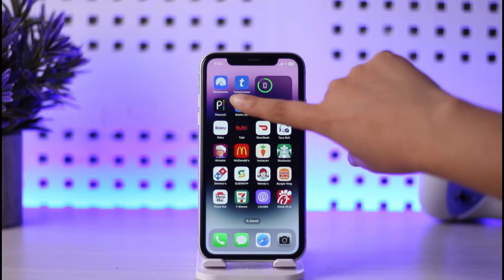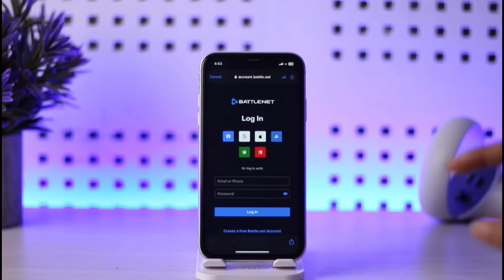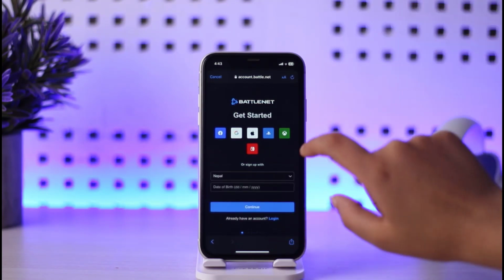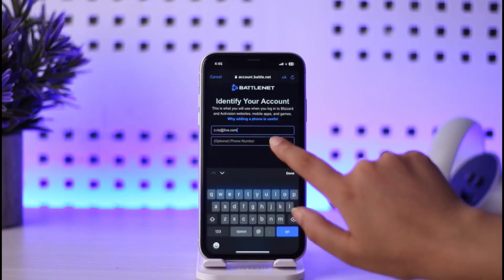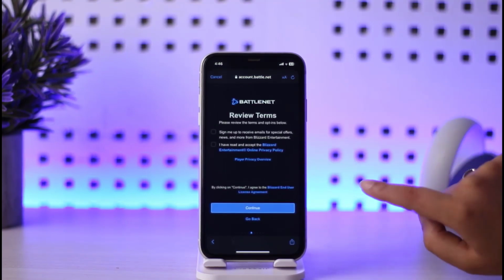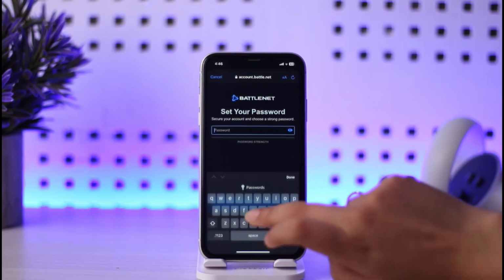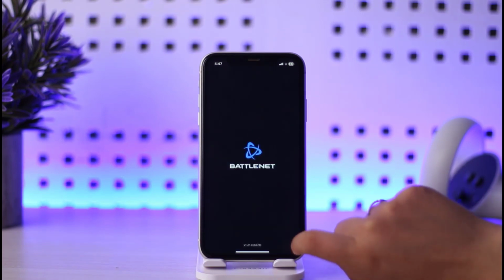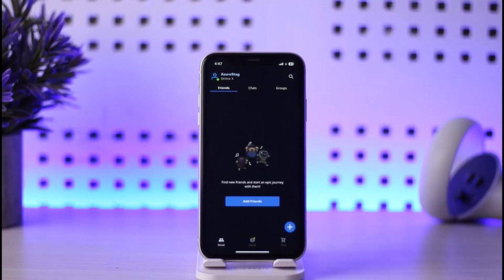How To Sign Up to Battle.net | 2023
In this tutorial, I will guide you on how you can easily Sign up to Battle.net by following some easy steps.
0:00 Intro
0:14 Open app
0:27 Sign up
1:10 Conclusion